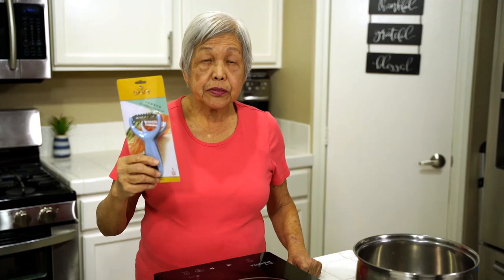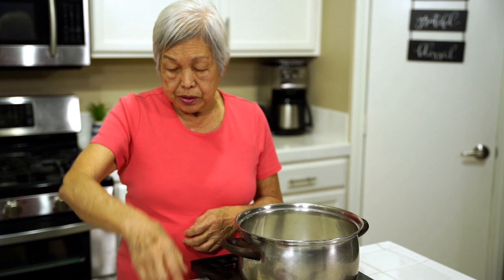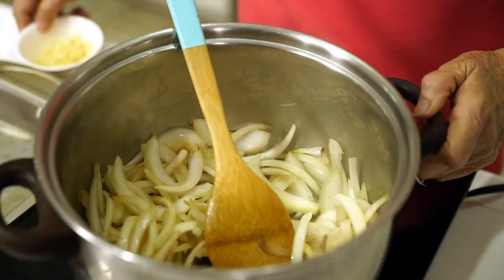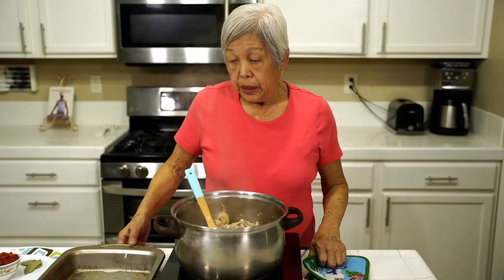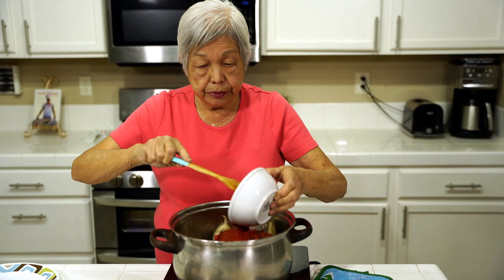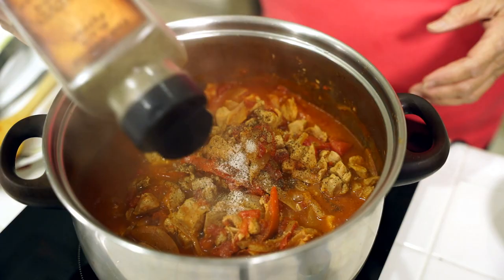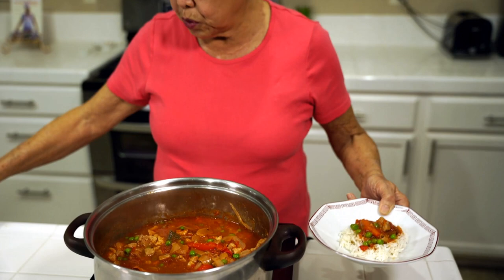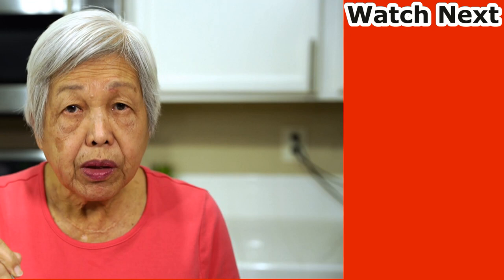Pork Guisantes | A FILIPINO favorite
The free giveaway for the shredder ends on February 2, 2021 at 11:59pm!  The drawing will be held on a video and a winner will be announced.

So easy to make and delicious.  Dinner in less than an hour.  Simple ingredients including red bell peppers and homemade pimentos (roasted red bell peppers).  The meat is tender and the sauce is heavenly.  All ages will love this dish.

You can find this recipe under Pork.

Chinese Character:  Vecteezy.com